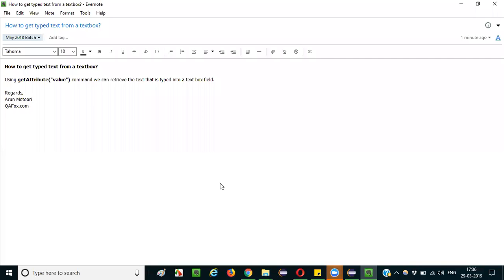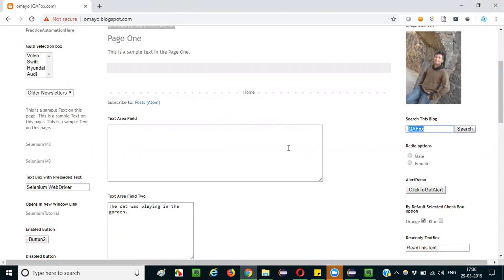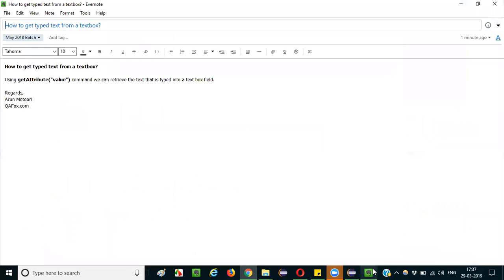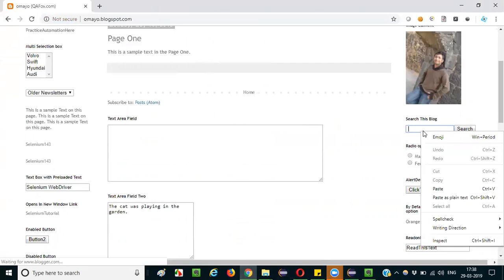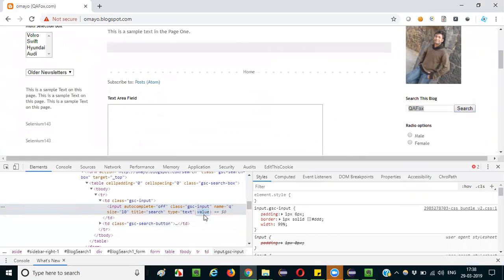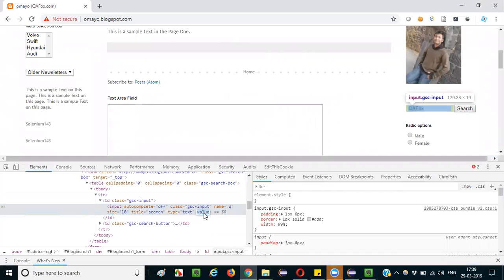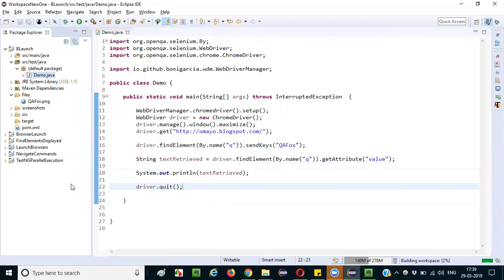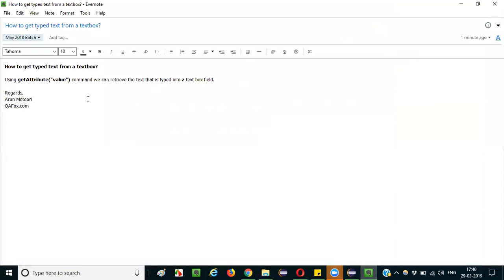Selenium Interview Question 94 - How to get typed text from a textbox?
In this video, I have explained about the Selenium WebDriver's command which can be used for retrieving the text from a text box field.

Also, refer to the notes which I have used for answering this interview question "How to get typed text from a textbox?" here